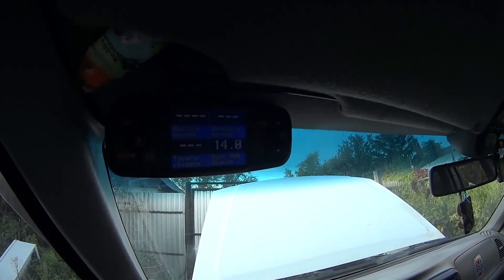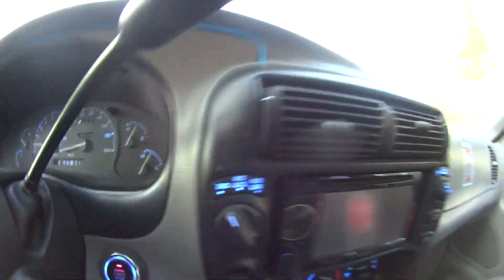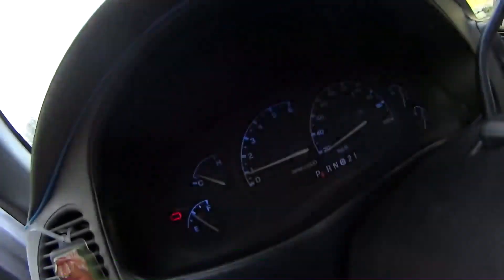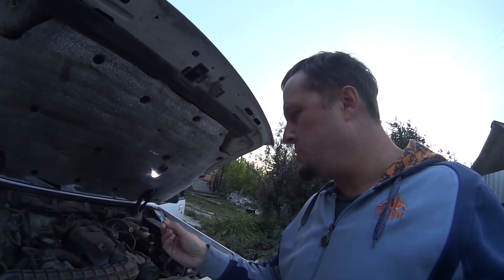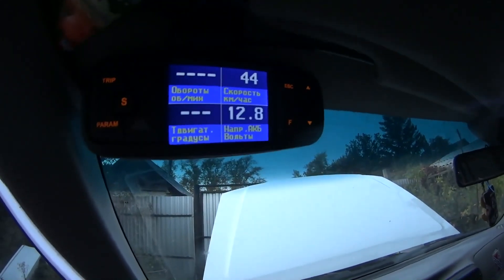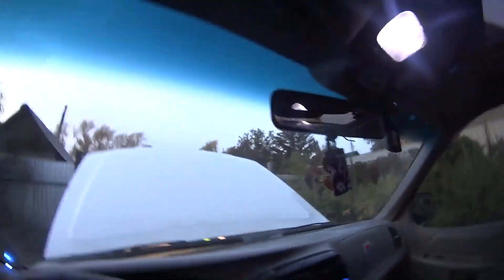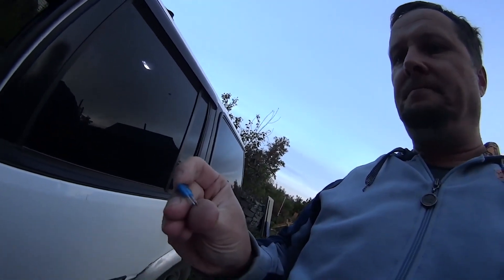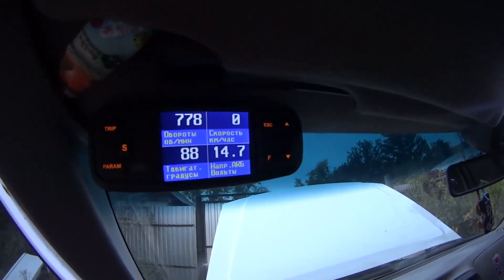Overvoltage problem on Ford Explorer - when lights blink and alternator over charging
Overvoltage problem on Ford Explorer voltage is too high car truck alternator issue fix when lights blink and alternator over charging car truck ford acura honda gm